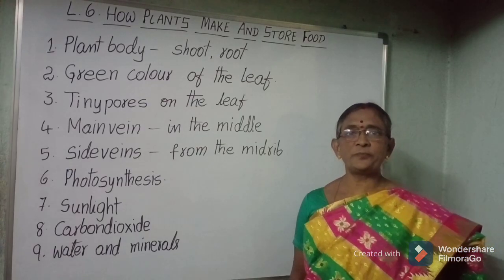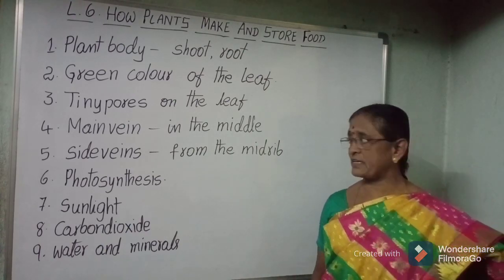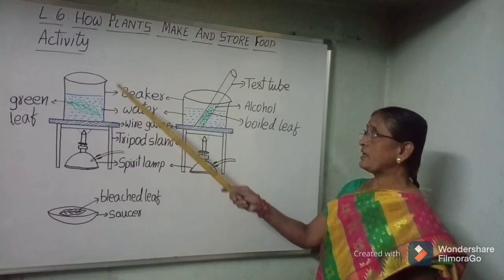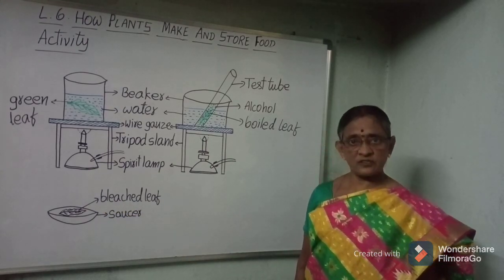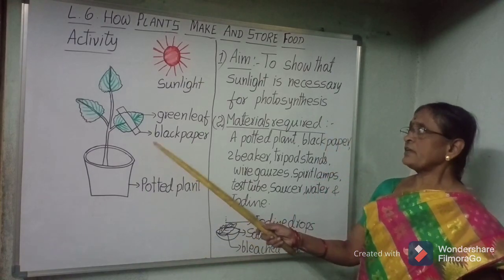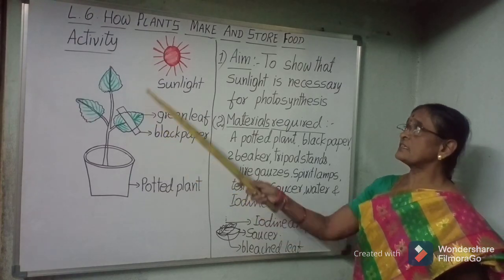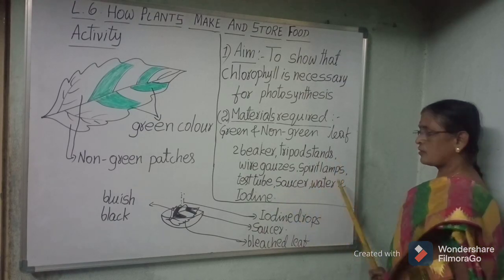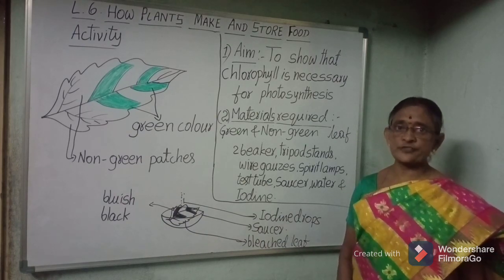HOW PLANTS MAKE FOOD AND STORE | PART II | CLASS IV | SCIENCE